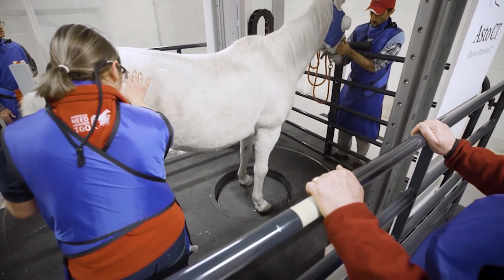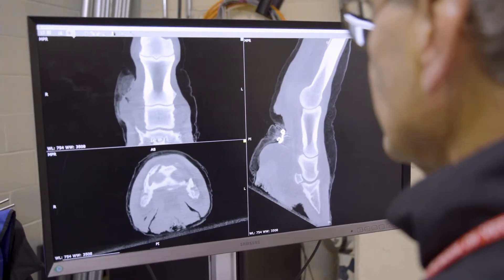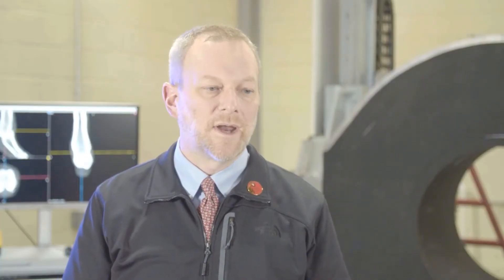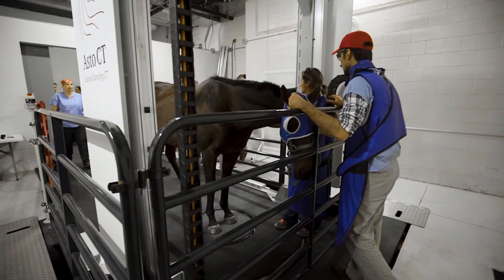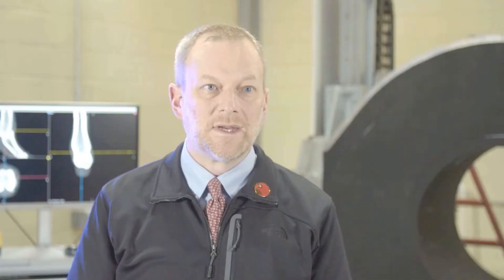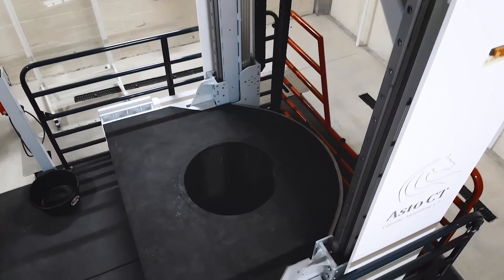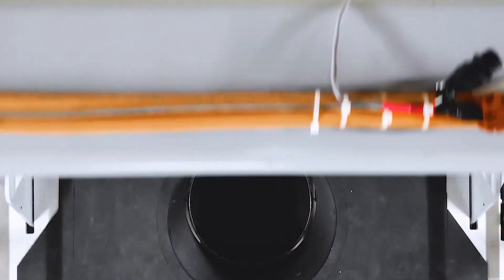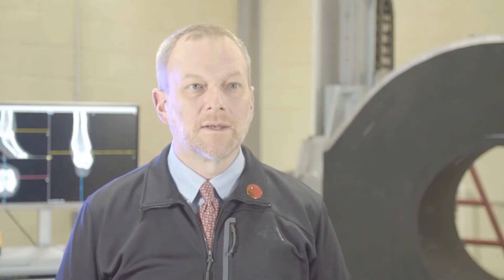Multi-slice Helical CT from the Radiologists Perspective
Kenneth Waller lll, (DVM, DACVR, Veterinary Radiologist) explains the difference between Cone Beam CT vs. Multi-slice Helical CT.

Read how Rock Mackie (world renowned physicist) explains the difference between Cone Beam CT vs. Multi-slice Helical CT.